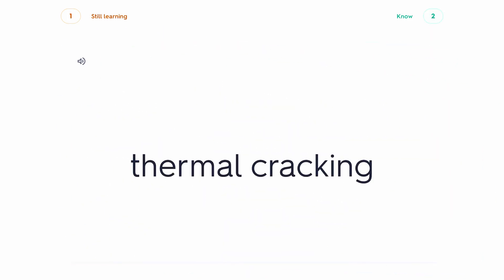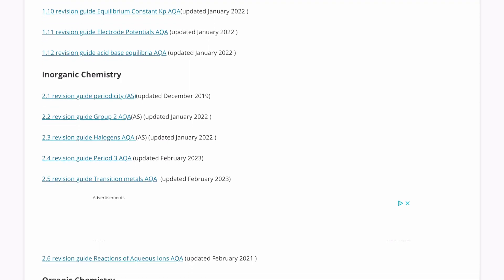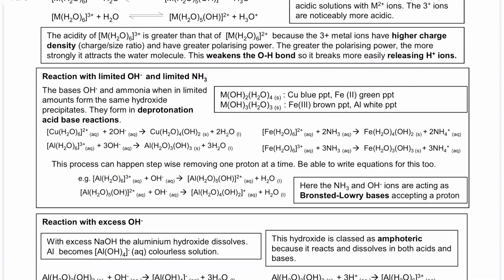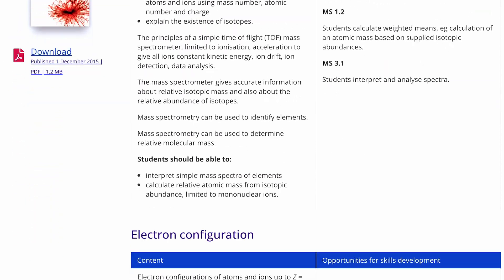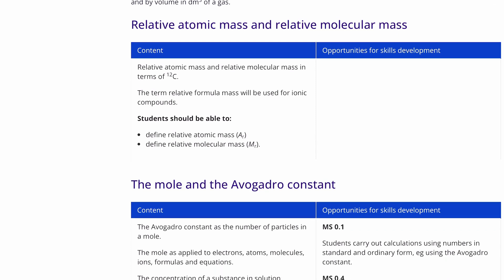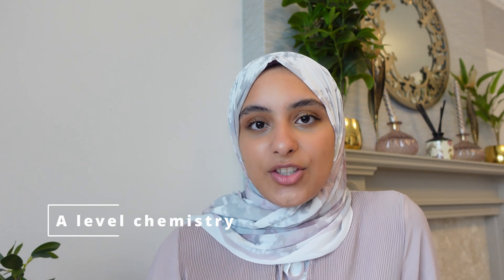HOW TO REVISE FOR A LEVELS | Biology + Chemistry edition tips from a 3 A* student + TOP TIPS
How I revised for my A levels! This is a walkthrough of everything i did during my two years of sixth form, hope this video was helpful! If you have any other tips make sure to write them down in the comments below!

What I use to edit my videos? Davinci resolve
What camera do I use? Sony ZV1 and Iphone XR
What course am I studying? Medicine